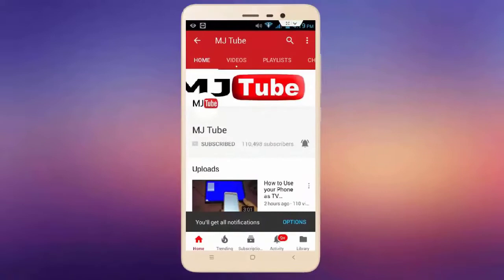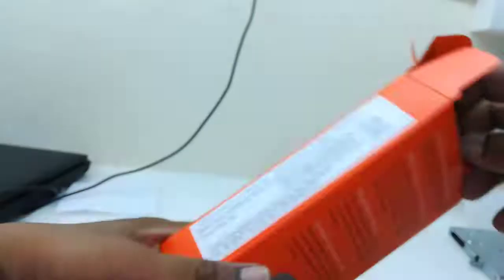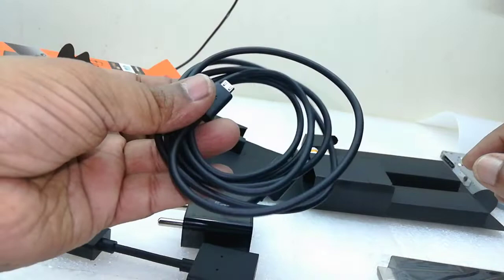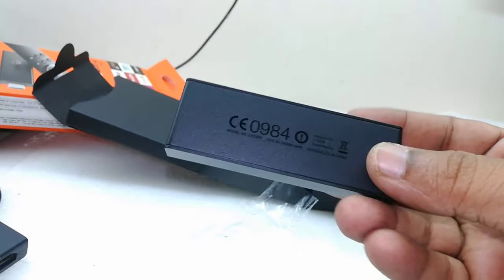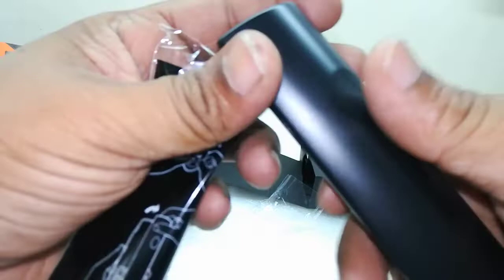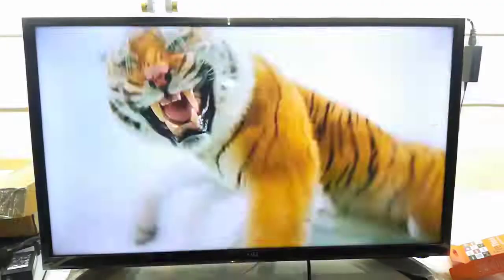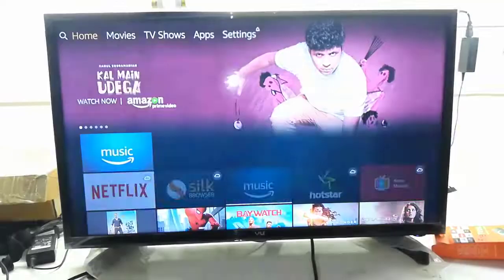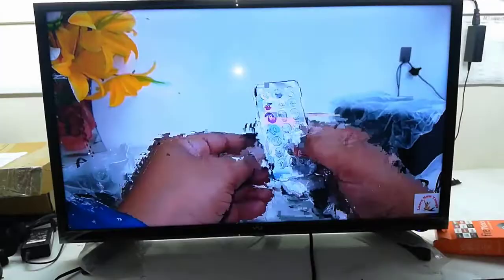Amazon Fire TV Stick Make Normal TV to Smart TV Unboxing & Review